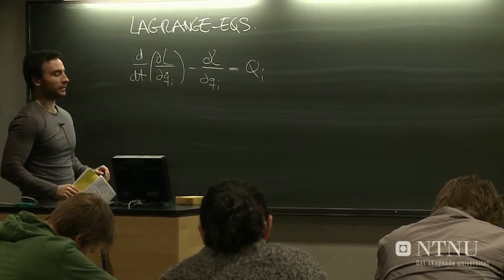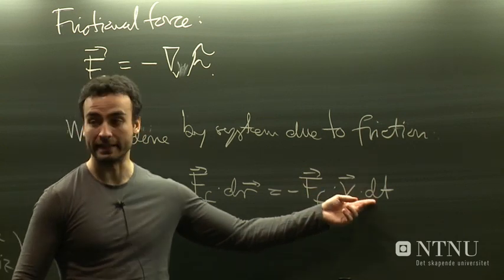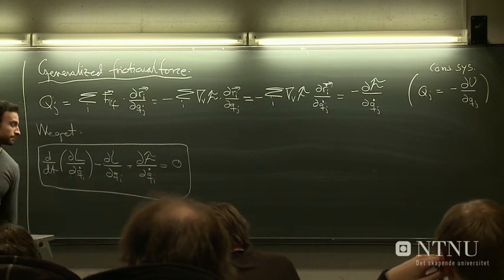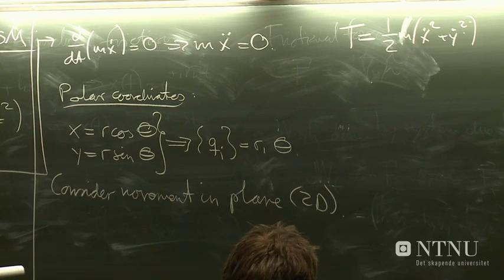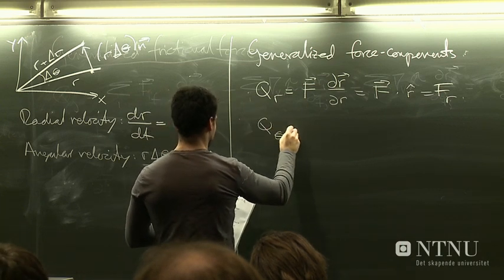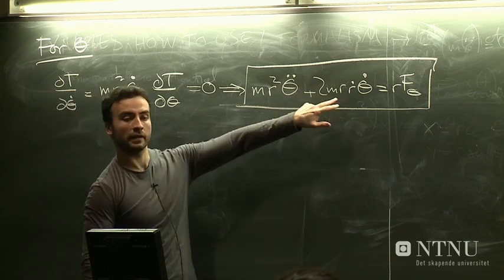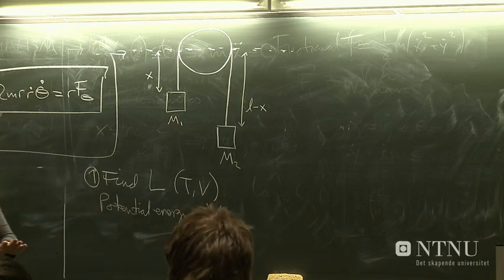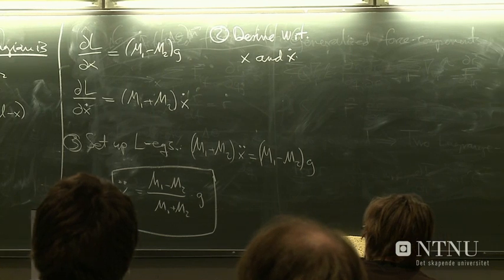05: Hamilton&#180;s principles - Part 1